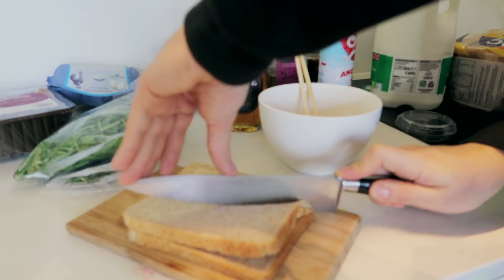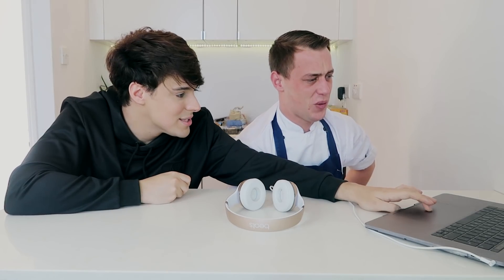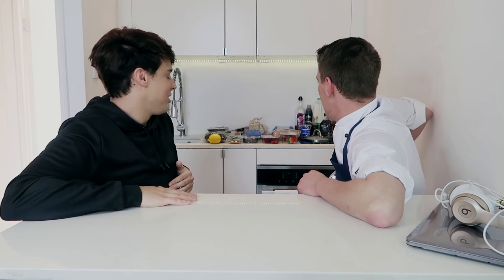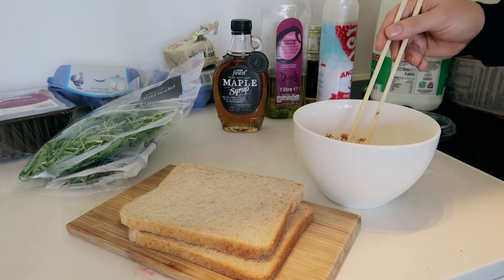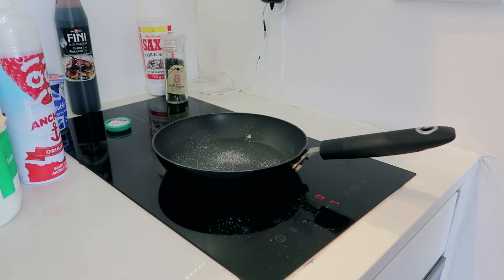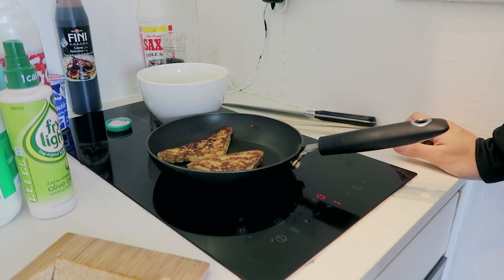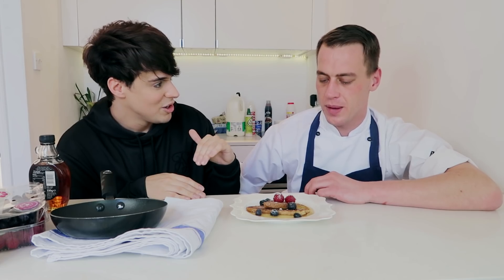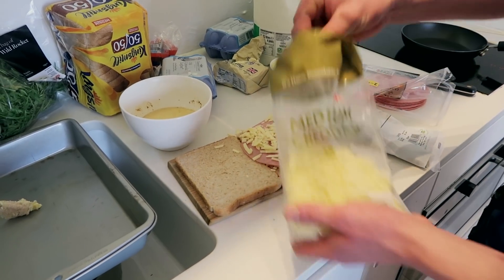i cooked breakfast VS. a PROFESSIONAL CHEF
so i had the incredibly stupid idea of cooking breakfast food vs. an actual professional chef.